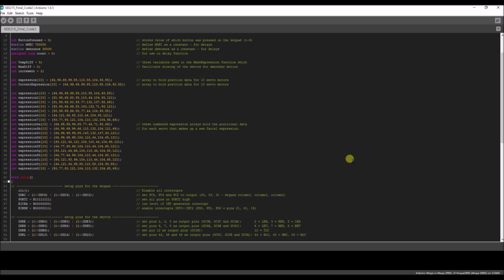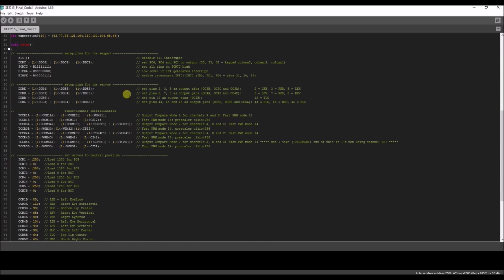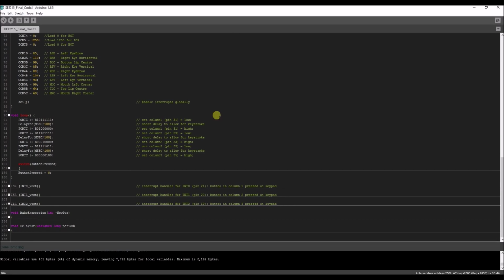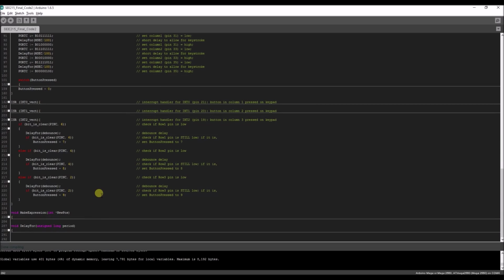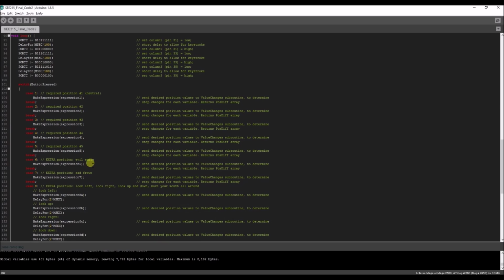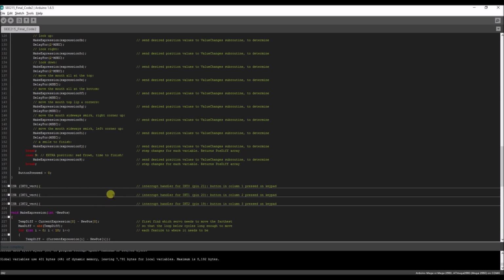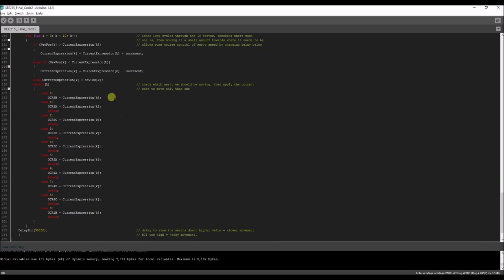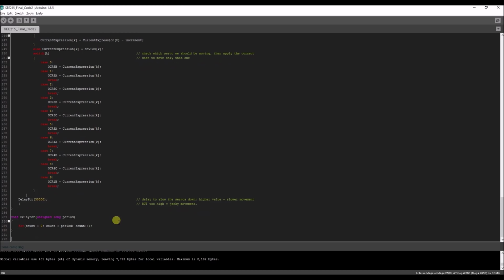SEE215 Project Presentation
Final presentation of the animatronic mask I built for SEE215 Microcontroller Principles as part of Deakin Uni's Mechatronic Engineering degree.